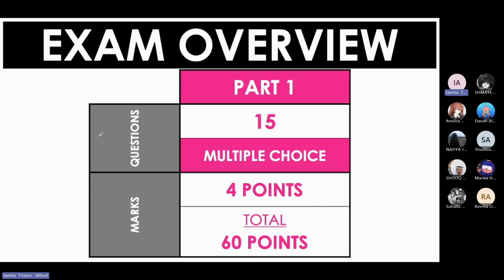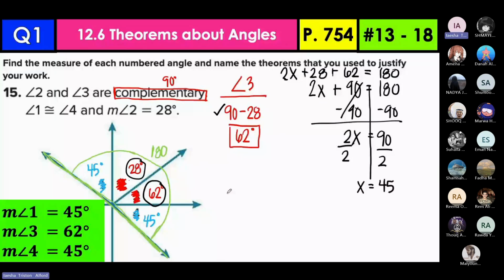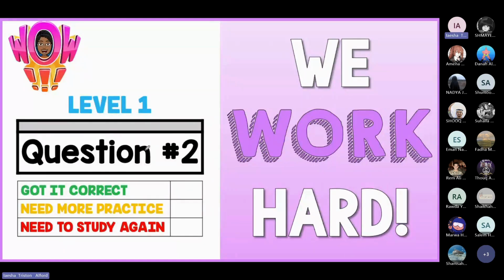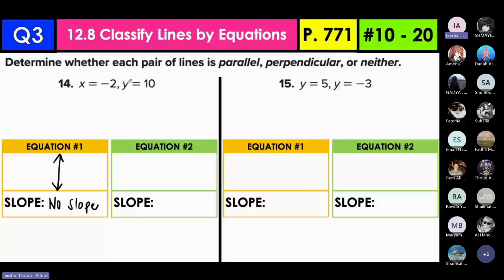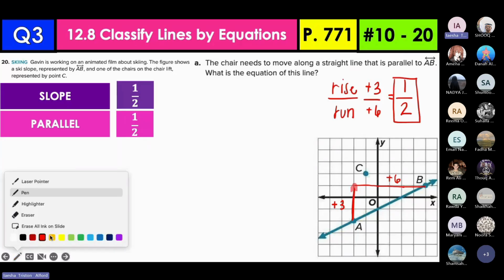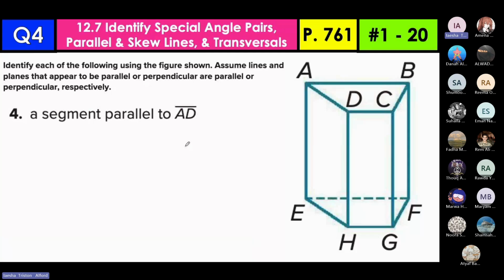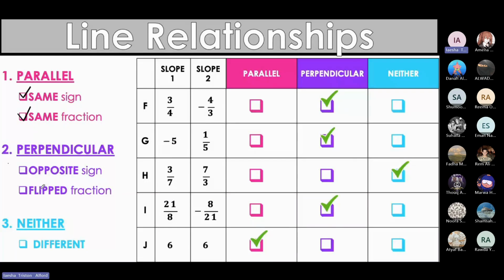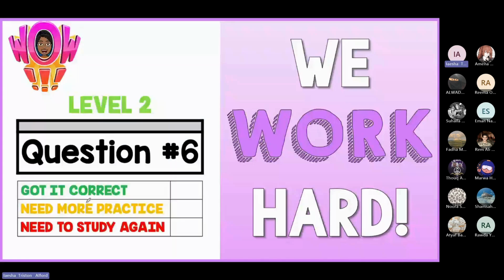9 General - Term 3 - Multiple Choice - Module 12 (24/25 AY)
This video provides a step-by-step explanation of the multiple choice questions for Module 12 (#1 to #6) based on the Grade 9 General Term 3 end of term exam coverage for 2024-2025 academic year.

00:00 Intro

00:15 Exam Overview

01:31 MCQ #1 - Lesson 12.6
What are the four most important theorems about angles? (Complementary, Supplementary, Vertical, Linear Pair)

28:18 MCQ #2 - Lesson 12.6
What is Angle Addition?

32:21 MCQ #3 - Lesson 12.8
What are parallel and perpendicular slopes? What iare horizontal and vertical lines? How to classify lines as parallel, perpendicular, or neither using equations?

1:10:59 MCQ #4 - Lesson 12.7
What are parallel and skew lines? What are the special angle pairs (Alternate Exterior, Alternate Interior, Corresponding, Consecutive Interior)? Which line is the transversal? Which lines are parallel?

1:32:01 MCQ #5 - Lesson 12.8
How to classify lines as parallel, perpendicular, or neither using slope formula?

1:40:43 MCQ #6 - Lesson 12.9
How to determine which lines are parallel using converse theorems? How to write and solve parallel line equations?